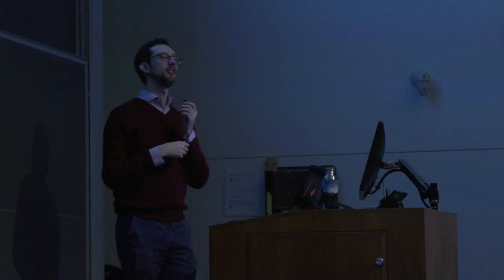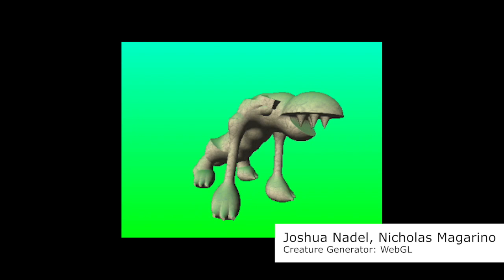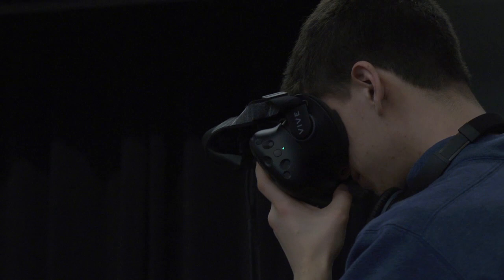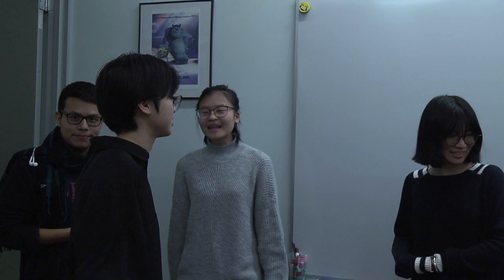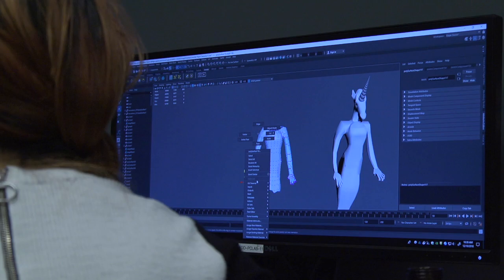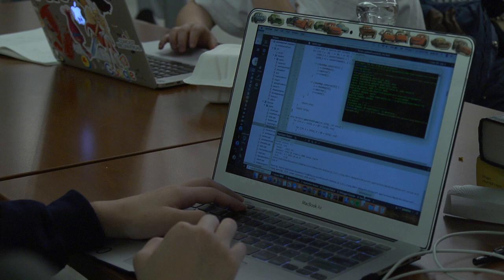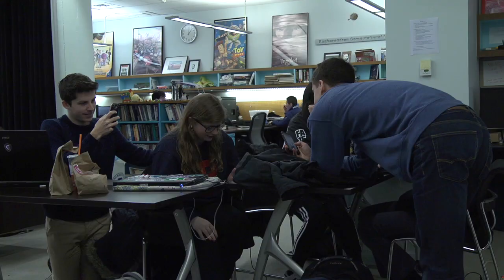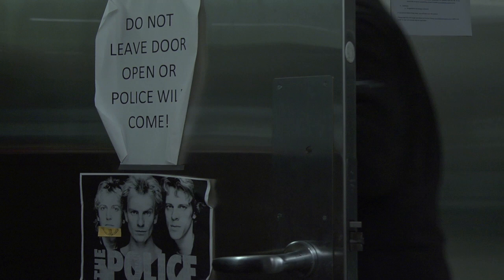Digital Media Design, A Documentary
A documentary about Digital Media Design, a computer graphics major at the University of Pennsylvania, School of Engineering and Applied Science